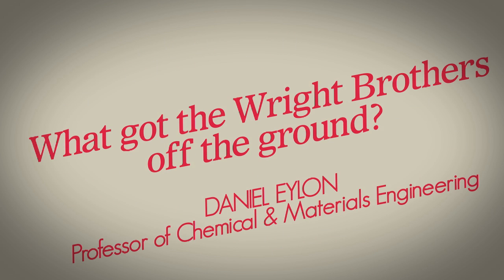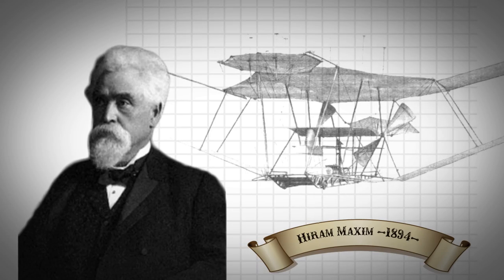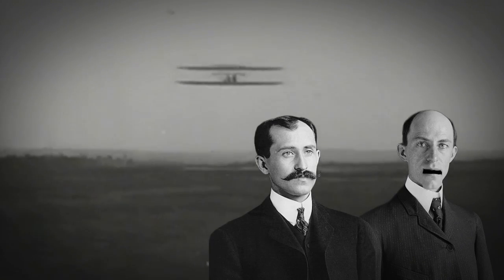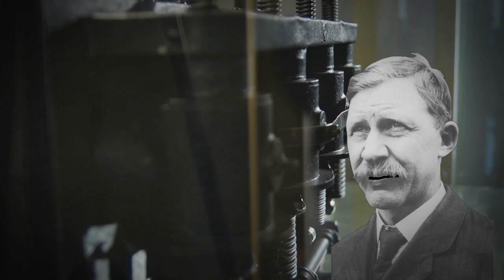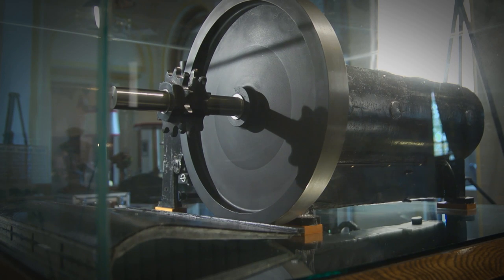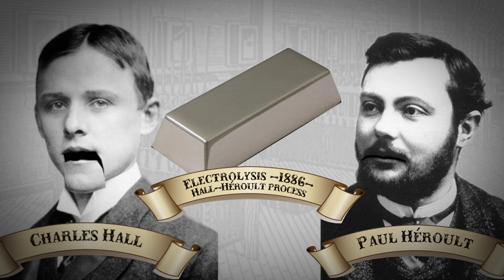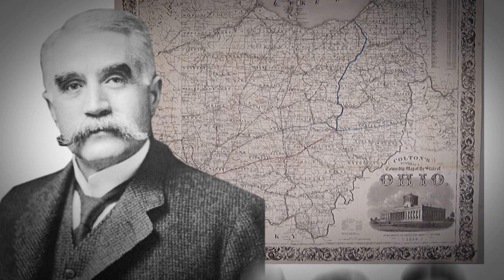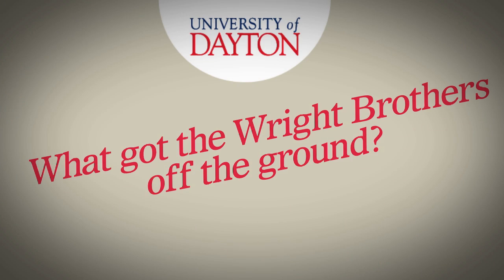What Got the Wright Brothers Off the Ground?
Daniel Eylon, Ph.D.
The Wright Brothers needed a lightweight engine to power their first flight. Several innovations in the late 1800s came together to give them the answer.